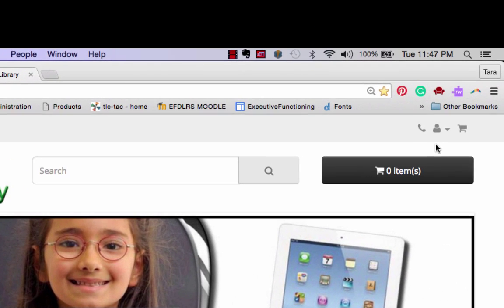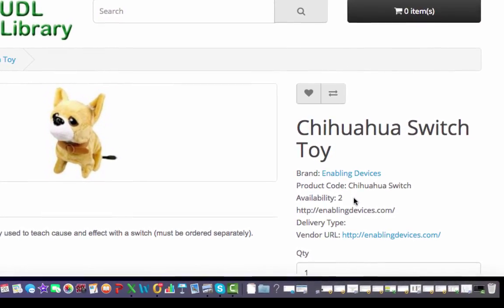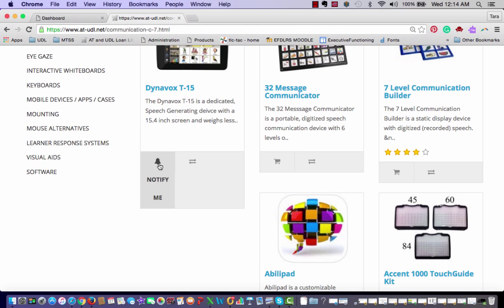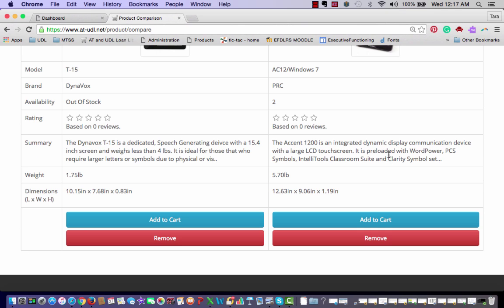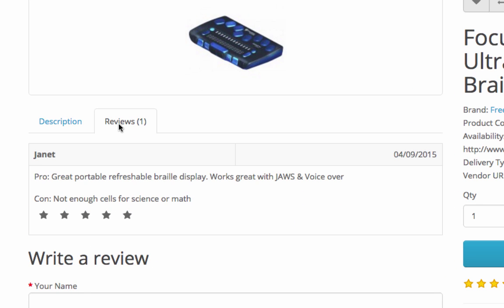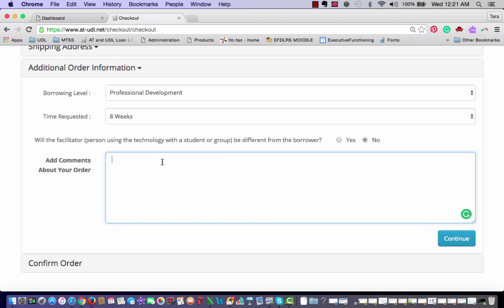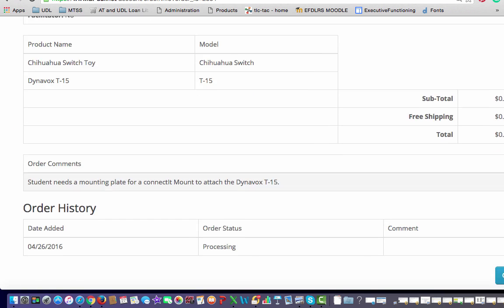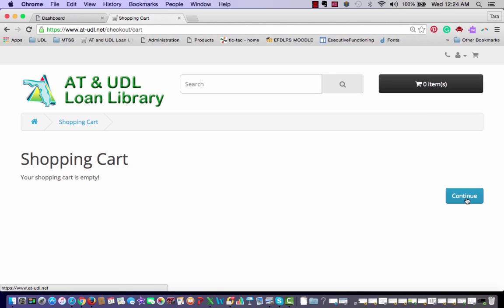Loan Library Tutorial - AT_UDL Loan Library Part 2 Tips and Tricks